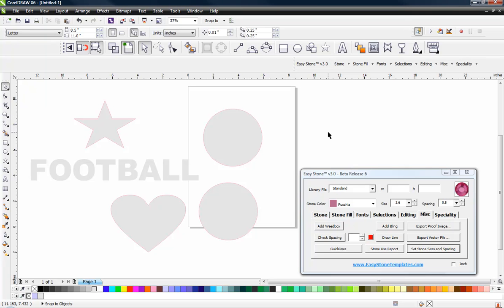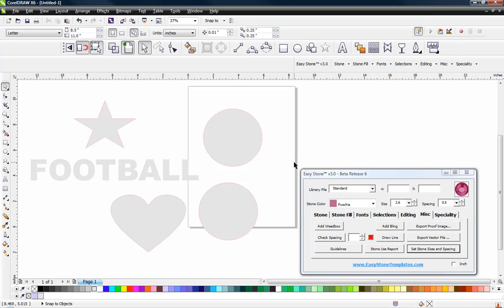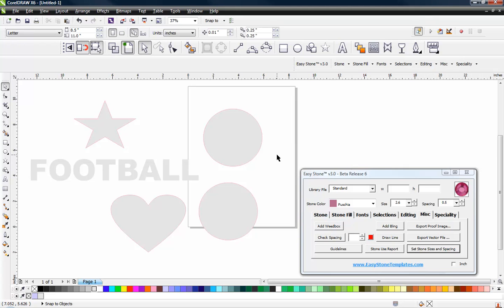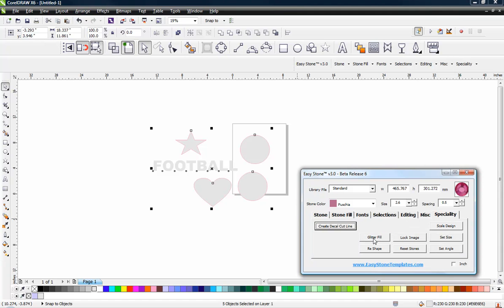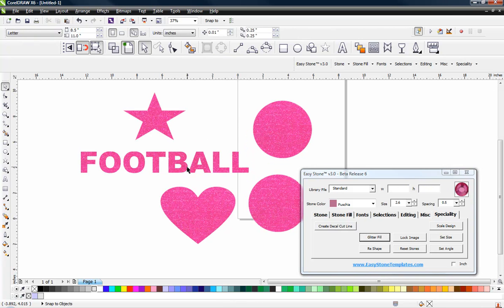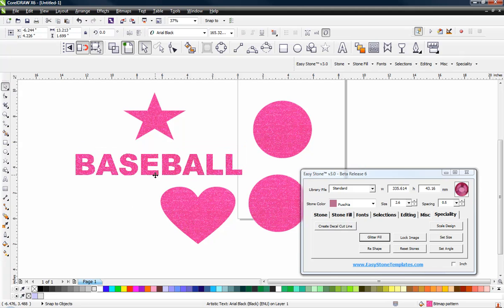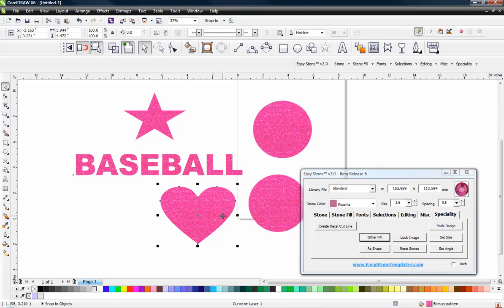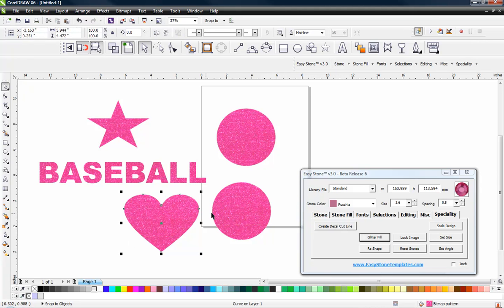Easy Stone™ v3.0 - Glitter Fill for Mockups